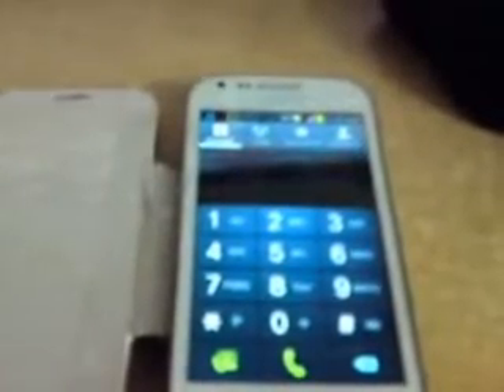Samsung galaxy secret codes s1 s2 s3 s4 s5 check wifi screen color INSURANCE WITH LOAN MOBILE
for all samsung unlocking tutorial visit below link

* #1234# to check software version of phone.
*#12580*369# to check software and hardware information.
*#0228# Battery status (ADC, RSSI reading)
*#32489# Service mode
*#7780# factory data reset galaxy  S Duos
*2767*3855# Full factory reset

*#*#4636#*#* for battery and other general setttings like GSM/CDMA
*#*#8255#*#* for Gtalk service monitor
*#*#7780#*#* for factory data reset
*#*#34971539#*#* for information about phone camera (be very careful hitting options here)
*#*#7594#*#* change the "Power" button action in your phone.
*#0*# testing mode
*#1234# display phones current firmware
*#*#1472365#*#* gps test
*#0011# network mode/cell info/power info
*#*#0*#*#* screen test menu
*#7465625# engineering mode
*#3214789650# gps service menu for JP3 fw
*#9900# Sysdump screen.. some sort of way to dump ram and other logs to sd card
*2767*3855# FACTORY DATA WIPE AND internal SD RESET as soon as you enter # use only if you want wipe your phone
*#*#273283*255*663282*#*#* Opens a File copy screen where you can backup your media files

New Froyo Codes !!!

*#1234# (View SW Version PDA, CSC, MODEM)
*#12580*369# (SW & HW Info)
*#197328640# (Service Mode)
*#0228# (ADC Reading)
*#32489# (Ciphering Info)
*#232337# (Bluetooth Address)
*#232331# (Bluetooth Test Mode)
*#232338# (WLAN MAC Address)
*#232339# (WLAN Test Mode)
*#0842# (Vibra Motor Test Mode)
*#0782# (Real Time Clock Test)
*#0673# (Audio Test Mode)
*#0*# (General Test Mode)
*#2263# (RF Band Selection)
*#9090# (Diagnostic ConfiguratioN)
*#7284# (USB I2C Mode Control)
*#872564# (USB Logging Control)
*#4238378# (GCF Configuration)
*#0283# (Audio Loopback Control)
*#1575# (GPS Control Menu)
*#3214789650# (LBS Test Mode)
*#745# (RIL Dump Menu)
*#746# (Debug Dump Menu)
*#9900# (System Dump Mode)
*#44336# (Sofware Version Info)
*#7780# (Factory Reset)
*2767*3855# (Full Factory Reset)
*#0289# (Melody Test Mode)
*#2663# (TSP / TSK firmware update)
*#03# (NAND Flash S/N)
*#0589# (Light Sensor Test Mode)
*#0588# (Proximity Sensor Test Mode)
*#273283*255*3282*# (Data Create Menu)
*#273283*255*663282*# (Data Create SD Card)
*#3282*727336*# (Data Usage Status)
*#7594# (Remap Shutdown to End Call TSK)
*#34971539# (Camera Firmware Update)
*#526# (WLAN Engineering Mode)
*#528# (WLAN Engineering Mode)
*#7412365# (Camera Firmware Menu)
*#80# (Unknown)
*#07# (Test History)
*#3214789# (GCF Mode Status)
*#272886# (Auto Answer Selection)
*#8736364# (OTA Update Menu)
*#301279# (HSDPA/HSUPA Control Menu)
*#7353# (Quick Test Menu)
*2767*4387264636# (Sellout SMS / PCODE view)
*#7465625# (View Phone Lock Status)
*7465625*638*# (Configure Network Lock MCC/MNC)
#7465625*638*# (Insert Network Lock Keycode)
*7465625*782*# (Configure Network Lock NSP)
#7465625*782*# (Insert Partitial Network Lock Keycode)
*7465625*77*# (Insert Network Lock Keycode SP)
#7465625*77*# (Insert Operator Lock Keycode)
*7465625*27*# (Insert Network Lock Keycode NSP/CP)
#7465625*27*# (Insert Content Provider Keycode)
*#272*imei#* Product code , works on Froyo

*#06# -- IMEI number

*#0*# -- Enter the service menu on newer phones like Galaxy S III

*#*#4636#*#* -- Phone information, usage statistics and battery

*#*#34971539#*#* -- Detailed camera information

*#*#273282*255*663282*#*#* -- Immediate backup of all media files

*#*#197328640#*#* -- Enable test mode for service

*#*#232339#*#* -- Wireless LAN tests

*#*#0842#*#* -- Backlight/vibration test

*#*#2664#*#* -- Test the touchscreen

*#*#1111#*#* -- FTA software version (1234 in the same code will give PDA and firmware version)

*#12580*369# -- Software and hardware info

*#9090# -- Diagnostic configuration

*#*#7780#*#* -- Reset the /data partition to factory state

*2767*3855# -- Format device to factory state (will delete everything on phone)

CODE  CATEGORY  sub-CATEGORY  REMARK  NOTE  PHONE
*#1575#  Setting  Accessory  GPS Control Menu   Samsung Galaxy S3 S4 up
*#0842#  Test  Accessory  Vibra Motor Test Mode   Samsung Galaxy S3 S4 up
*#0283#  Setting  Audio  Audio Loopback Control   Samsung Galaxy S3 S4 up
*#0673#  Test  Audio  Audio Test Mode   Samsung Galaxy S3 S4 up
*#0289#  Test  Audio  Melody Test Mode   Samsung